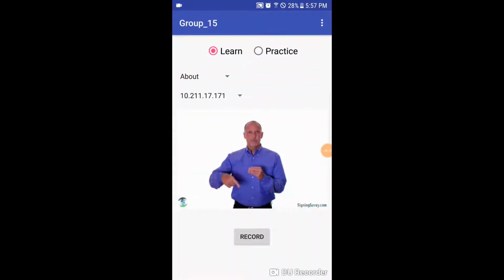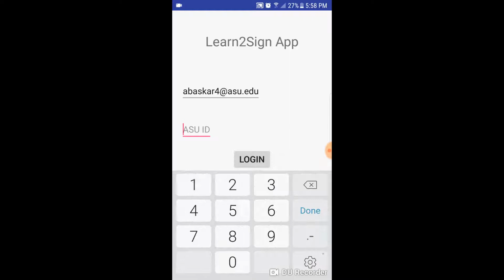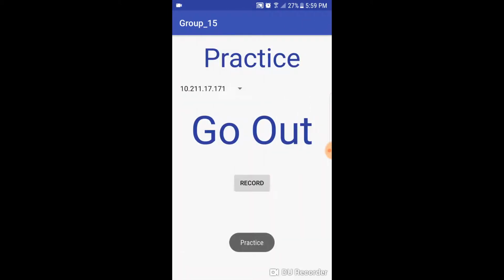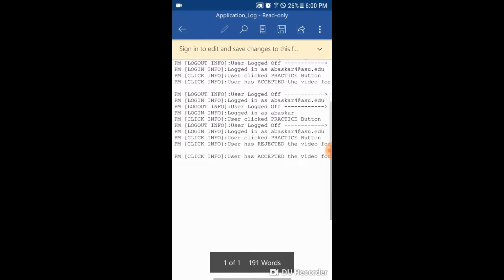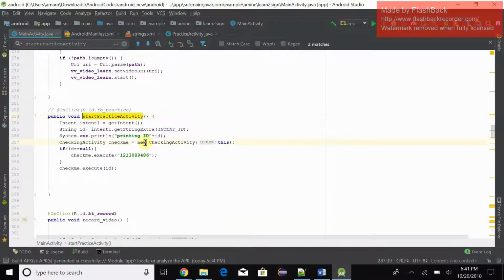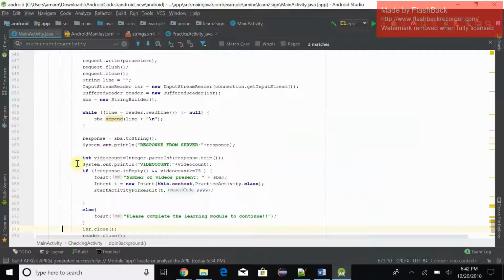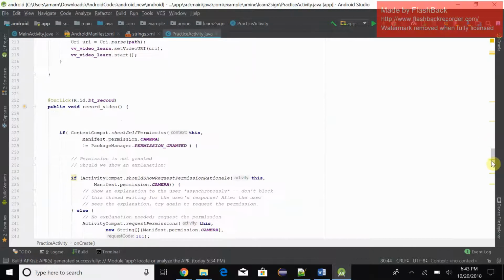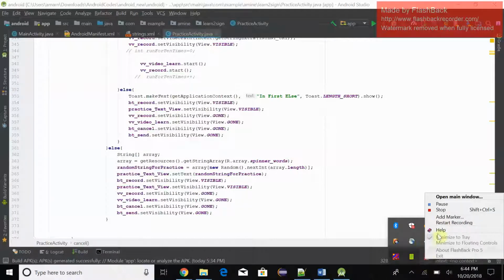Group 15- Assignment 1- PART 2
Demo video of practice module added and code explanation